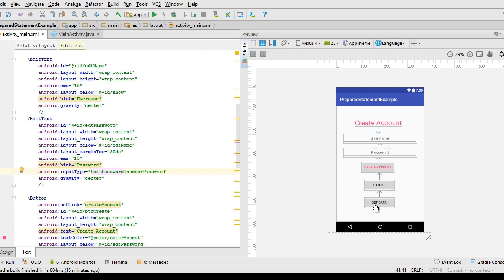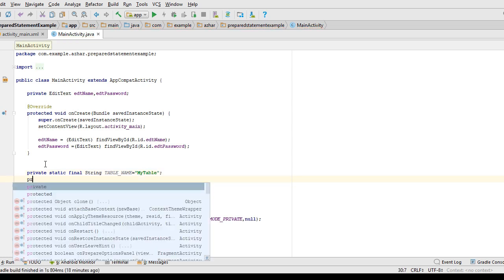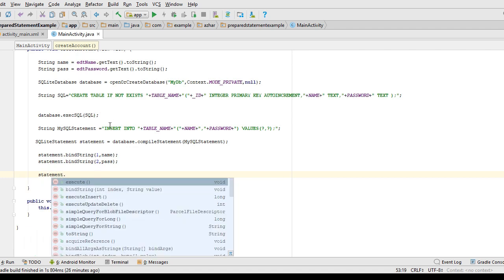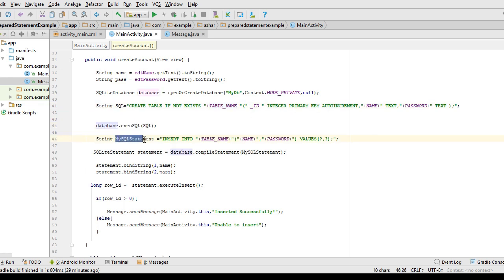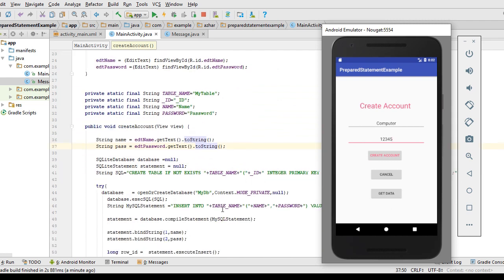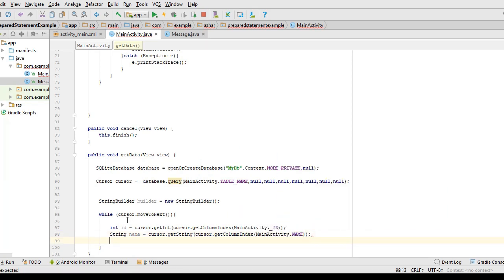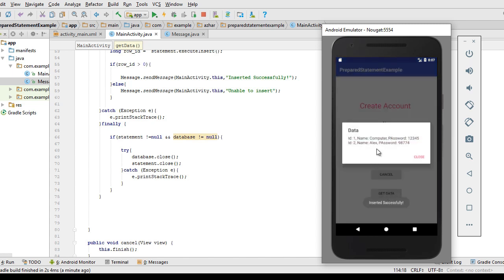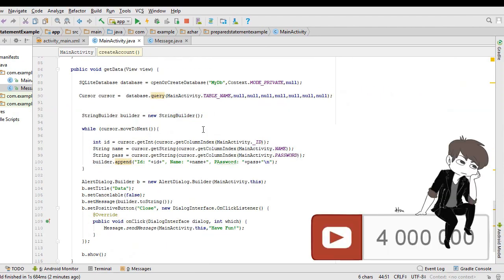SQLiteStatement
In this video you'll learn how to deal with SQLiteStatement as you have used it in Java JDBC.